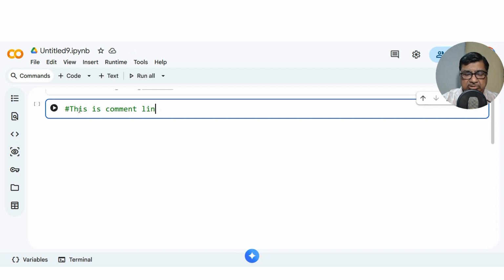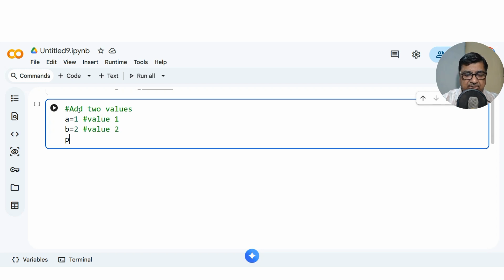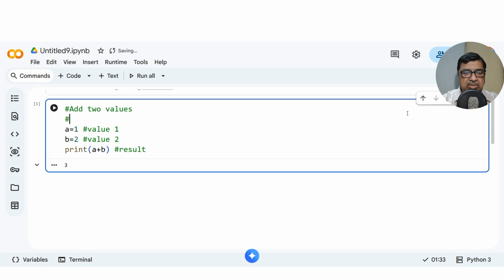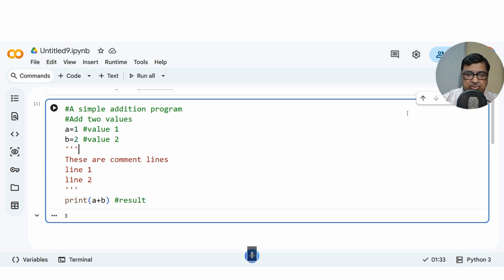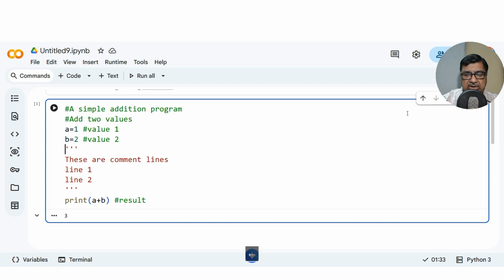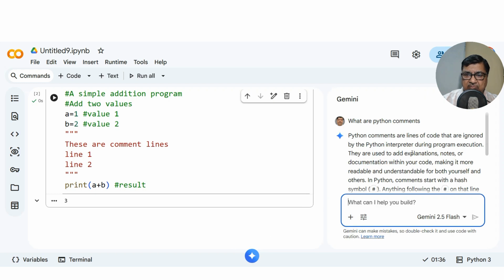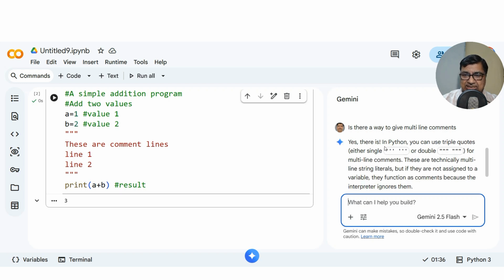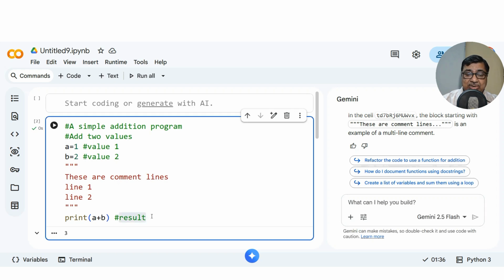Python Comments Explained | Full-Line, Inline & Multi-Line Comments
In this video, you will learn how to write comments in Python and understand the different types of comments used in Python programs.

Topics Covered:
What are Python comments?
Full-line comments (#)
Inline comments
Multi-line comments
Using Triple Single Quotes (''')
Using Triple Double Quotes (""")
Difference between multi-line strings and comments
Best practices for writing comments
How professional Python programmers use comments effectively

Comments make your code easier to read, understand, maintain, and document. This tutorial explains each type of Python comment with simple examples suitable for beginners.